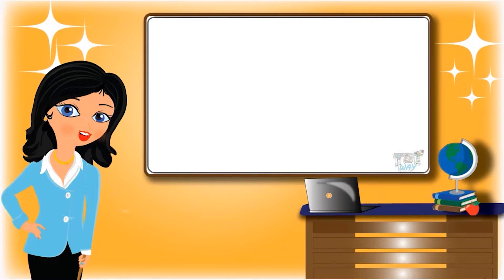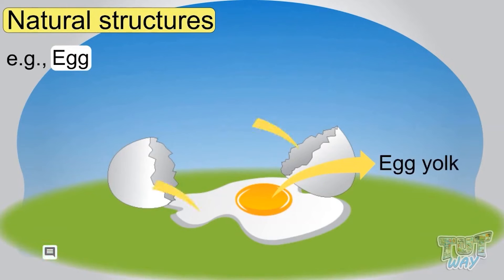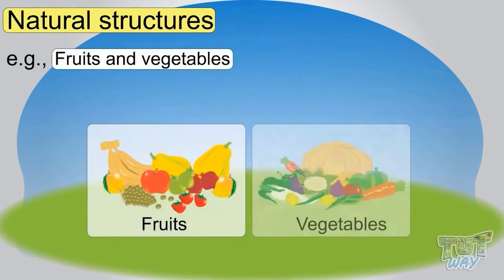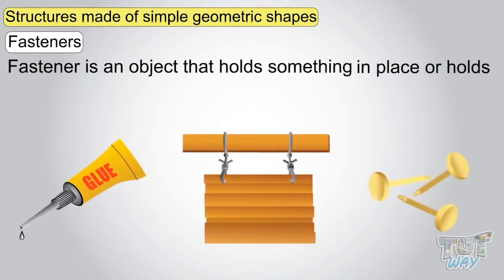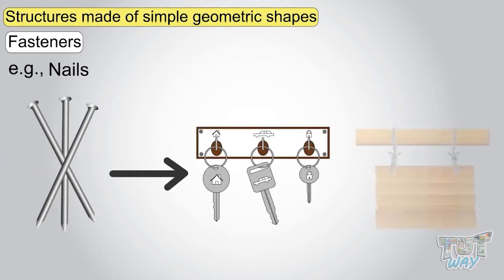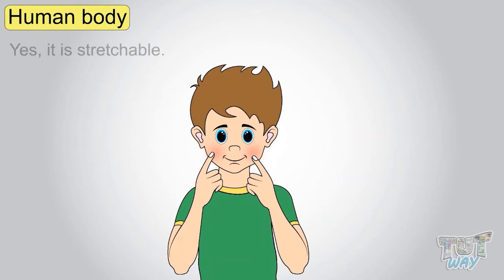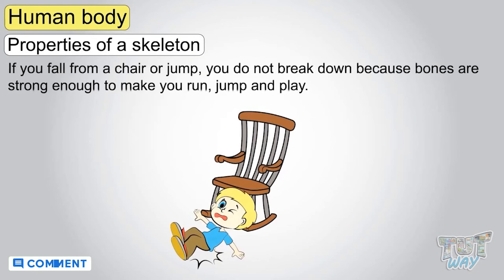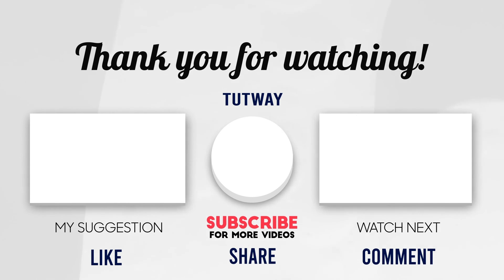Structure | Natural Structures, Man Made Structures | Types, Concepts, Examples | Science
Educational video for children to learn about Structure.  I hope you liked our video.
This will help them a lot in their daily routine.

Structure | Natural Structures, Man Made Structures | Examples of Structure | Science